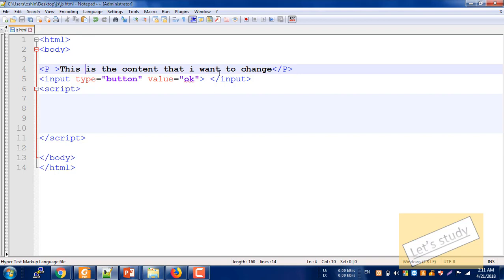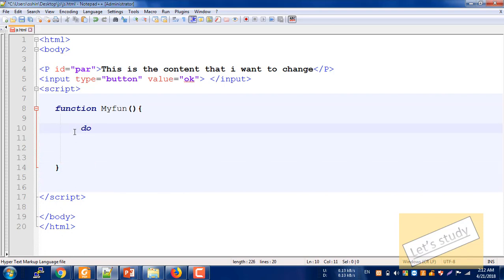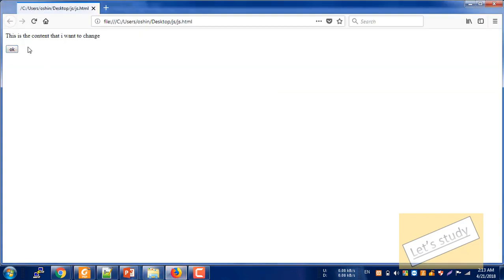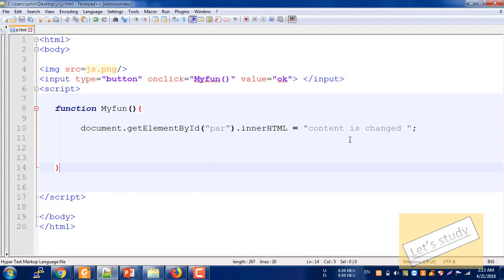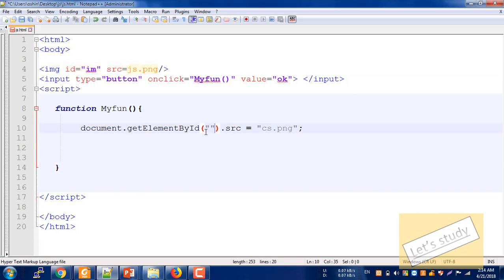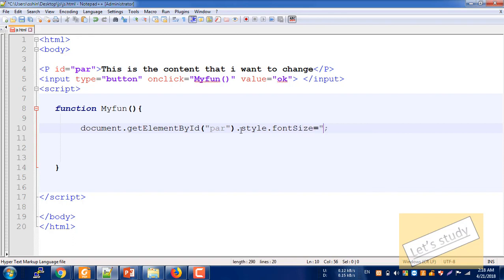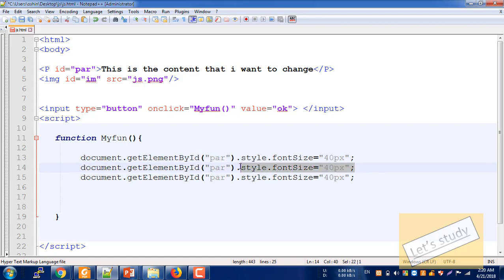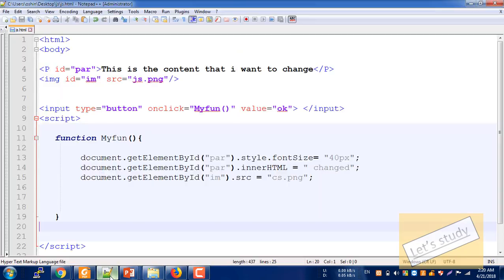onclick JavaScript Easy Bangla Tutorial